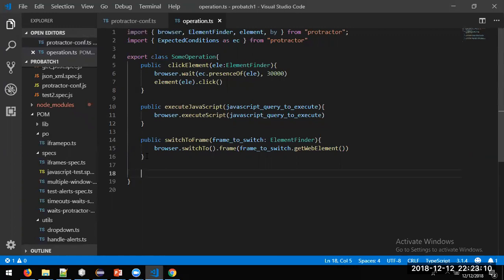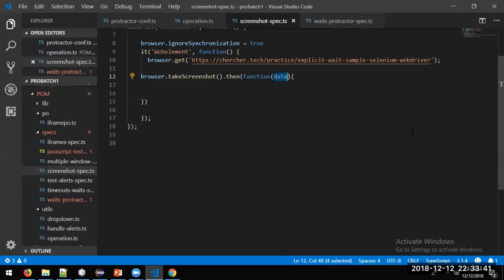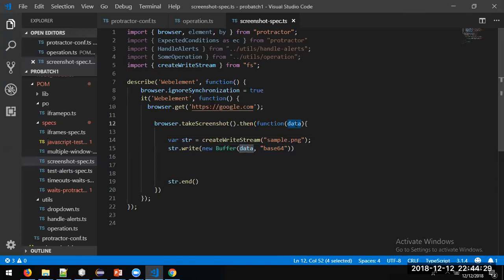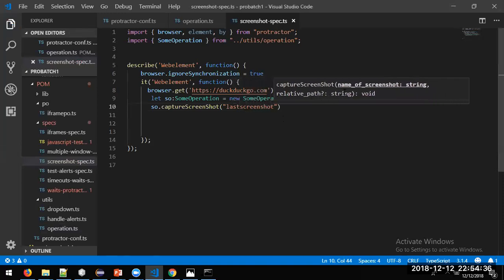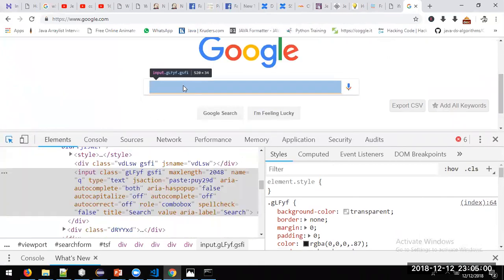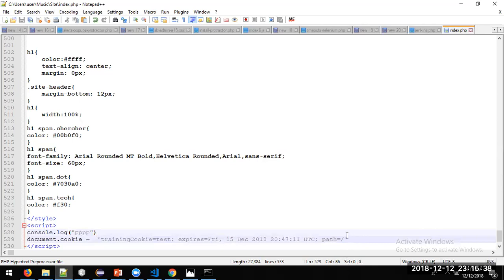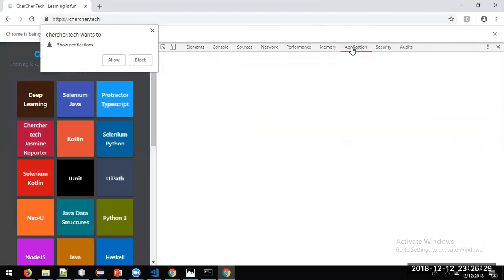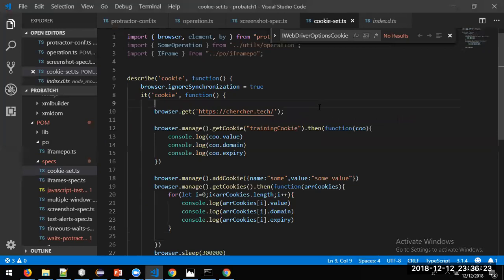Screenshots and Cookies in protractor 12 Dec 2018 | chercher tech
screenshots and cookies